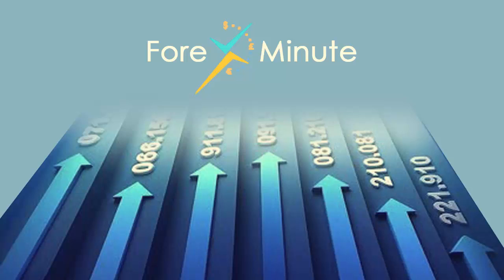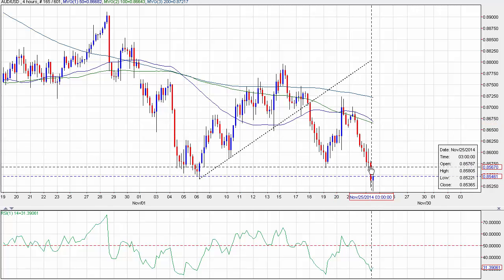AUD/USD Falls to New Lows on the Year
The AUD/USD is falling to a 4-year low, without the help of USD-strength, even though we did see better-than-expected GDP data. This is more about AUD-weakness, and the AUD/USD looks poised to test 0.85, with risk of falling toward the next key support pivot around 0.8315 (from 2010).